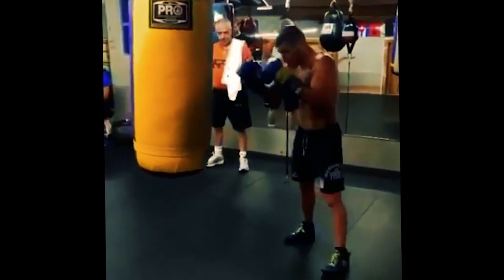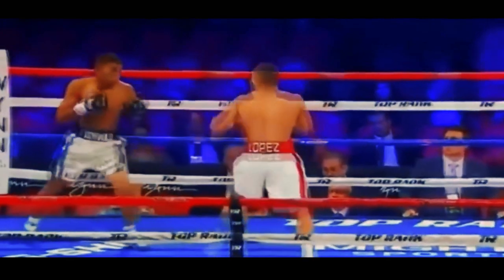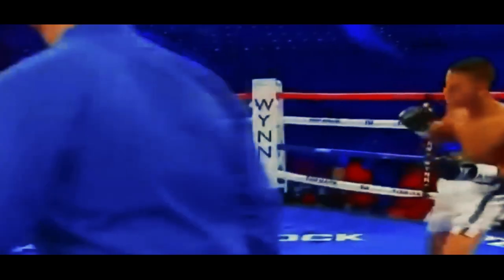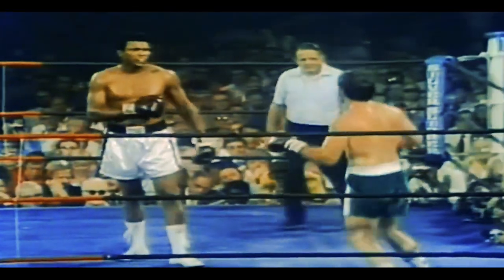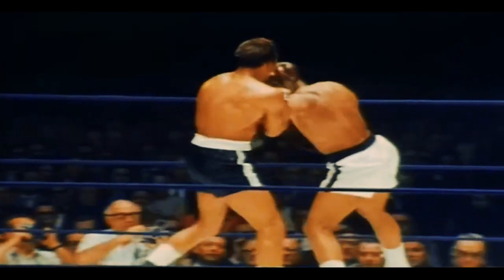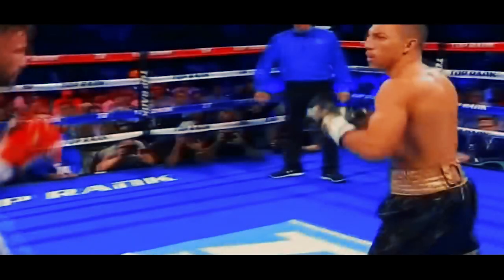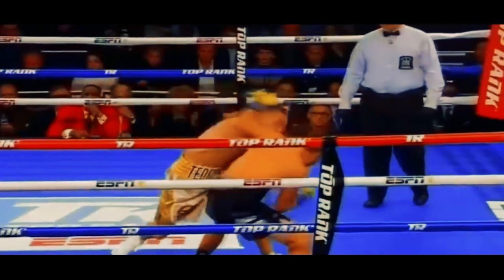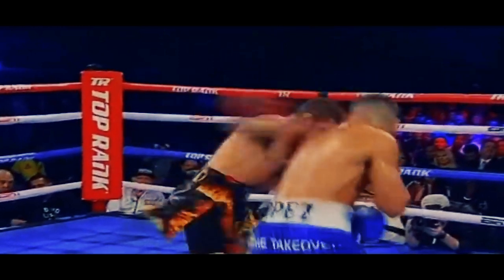Nuclear Explosiveness - Teofimo Lopez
The classic stance when boxing is to keep both arms up, yet there have been many successful styles that challenge this philosophy. Muhammad Ali's hands down style or even Floyd Mayweather's Philly Shell are examples of this. Is there a secret other schools aren't sharing or are maybe even ignoring? There's actually a hidden mechanic not many people talk about when it comes to having the lead arm low, yet it's something Bruce Lee studied and understood very well. Dan Inosanto explains this in an interview. That said... In this segment we'll be looking specifically at Teofimo Lopez who's renowned not only for his remarkable speed and quickness but also a more subtle skill that is effectively utilized when he keeps his lead arm low. Thank you for joining me on this breakdown as we take a closer glance.